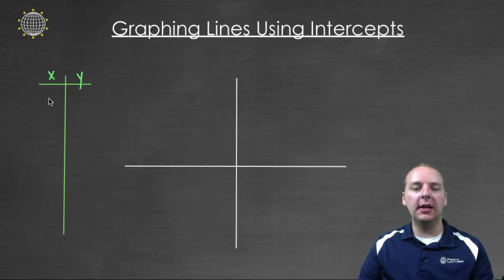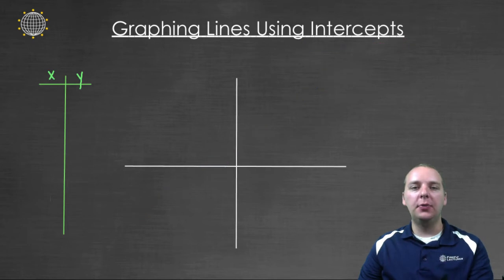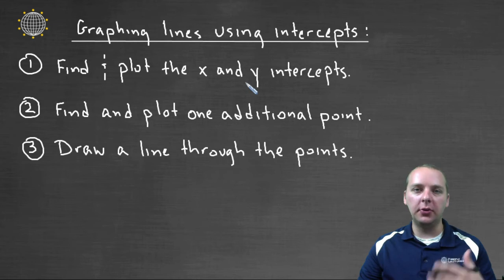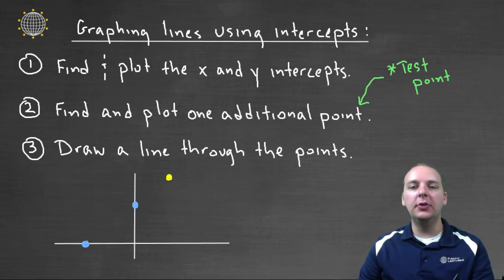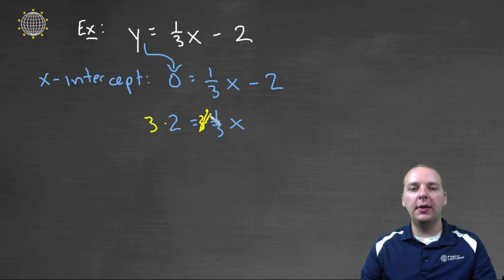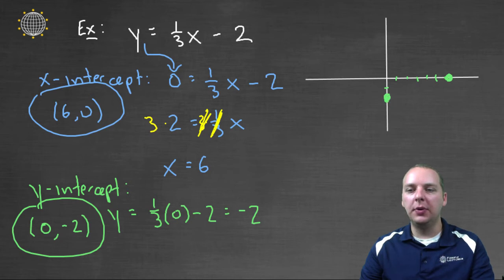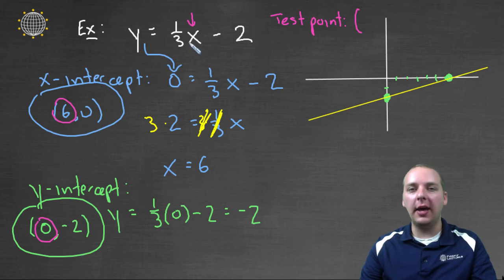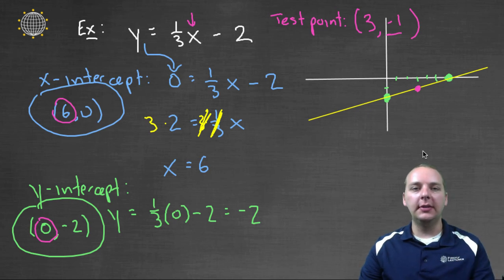Graphing Lines Using Intercepts